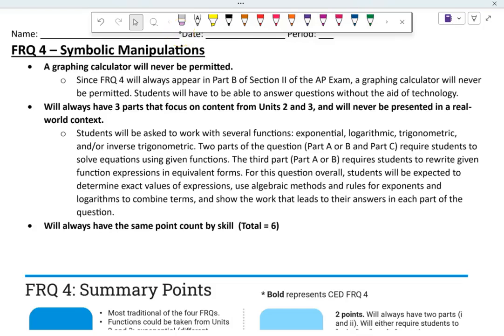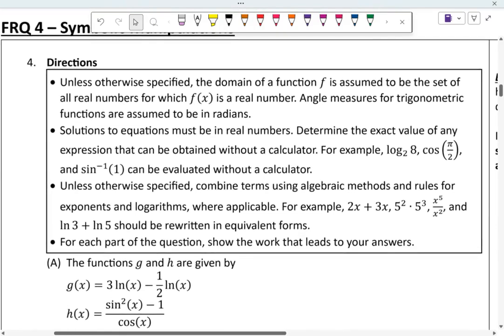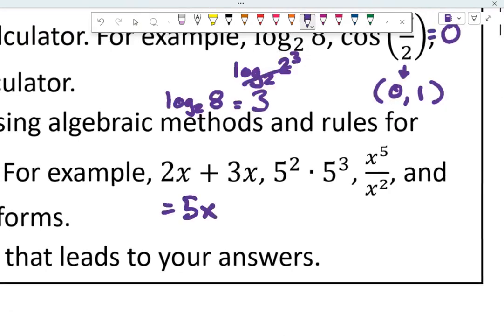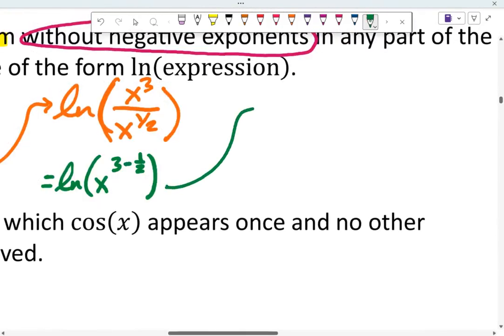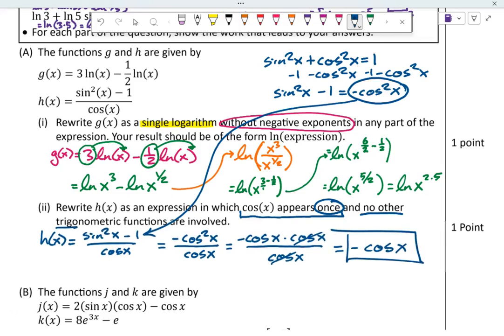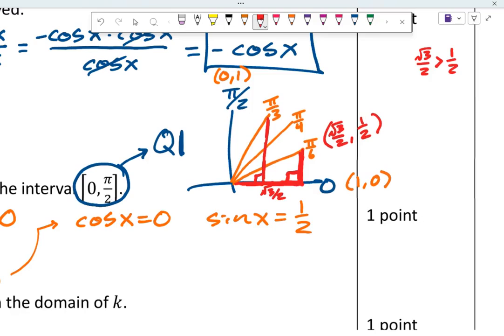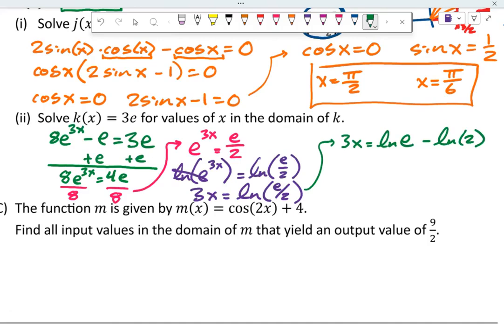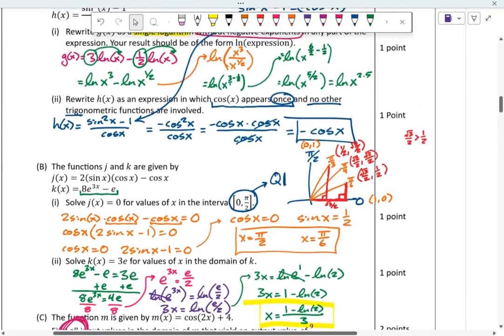APPC FRQ 4 Deep Dive (2025)